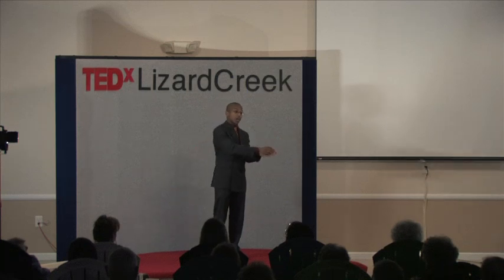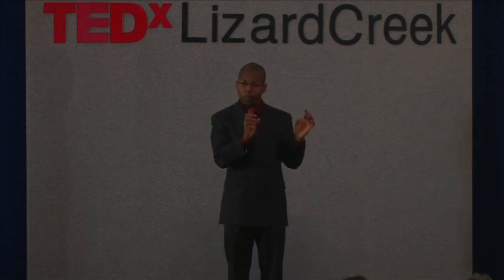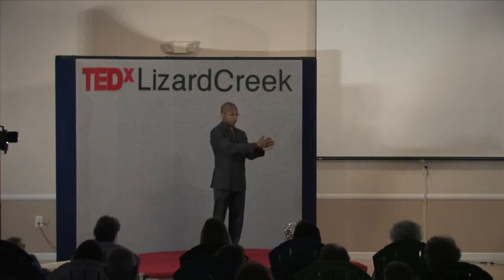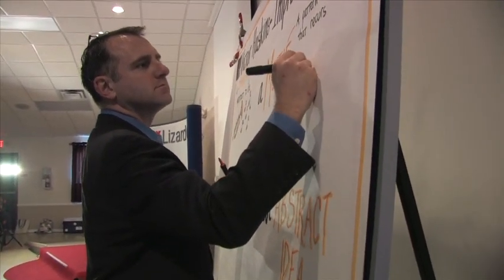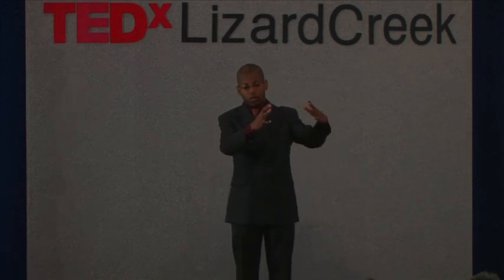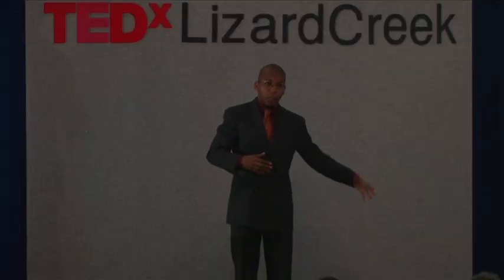Improvisation - making something new out of something old: Victor Haskins at TEDxLizardCreek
An award winning jazz trumpeter and composer, Victor Haskins provides examples of improvisation in music and in every day life.